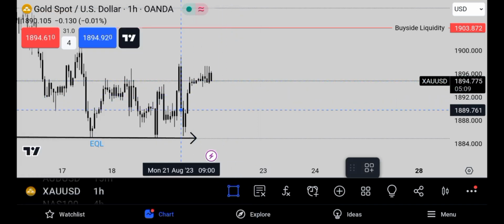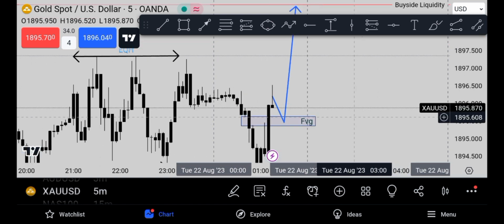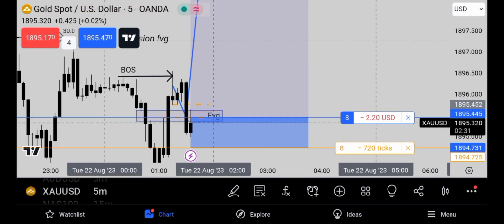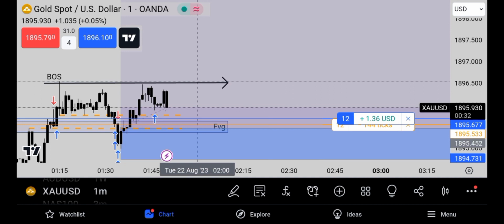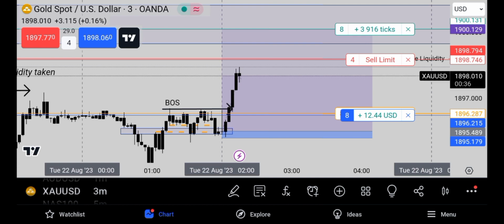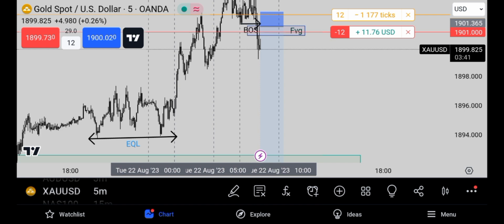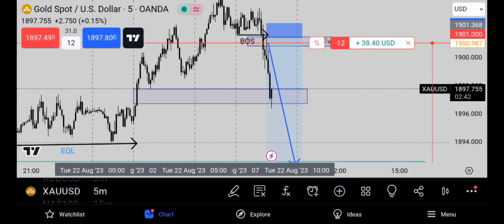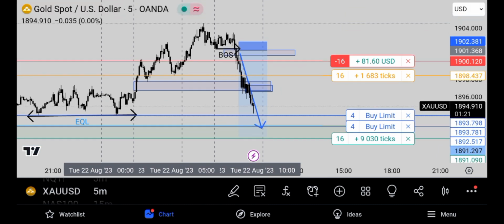Gold XAUUSD Analysis and Trading-22/08/2023(Pushing Pips)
Consistency Pays.